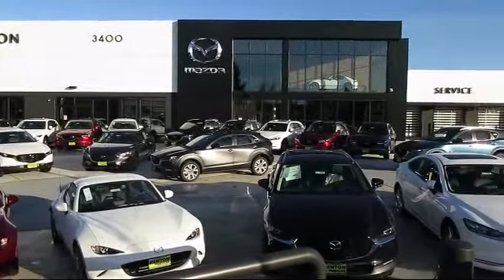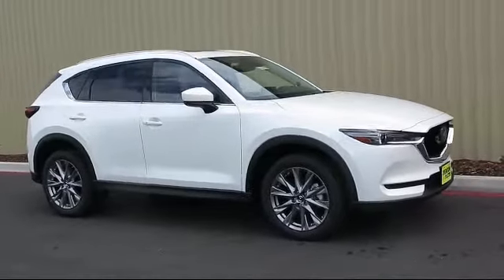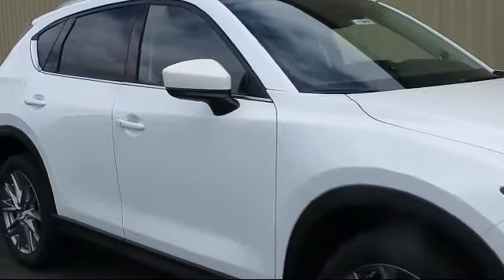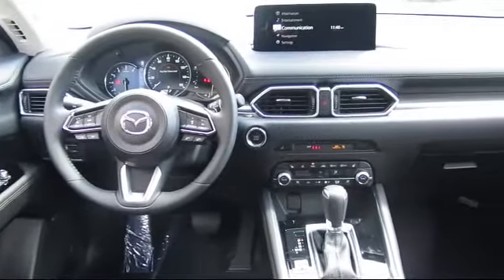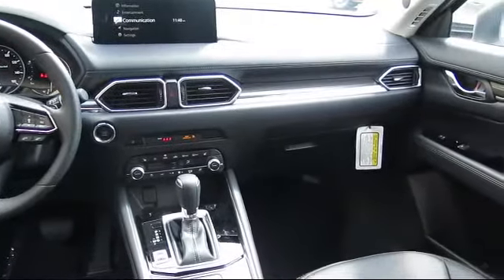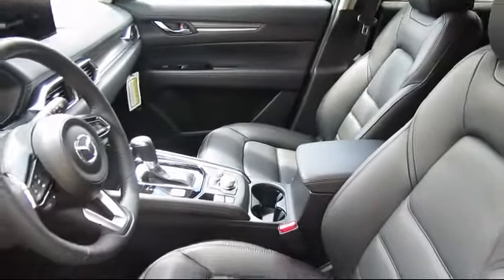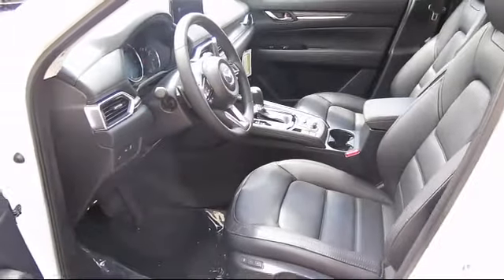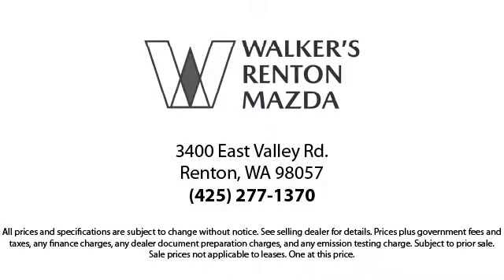2021 Mazda CX-5 Grand Touring Reserve Seattle Bellevue Renton Kent Auburn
2021 Mazda CX-5 Grand Touring Reserve Stock Number: NM5907 Vin:JM3KFBAY0M0406994.

720 Rainier Ave S.